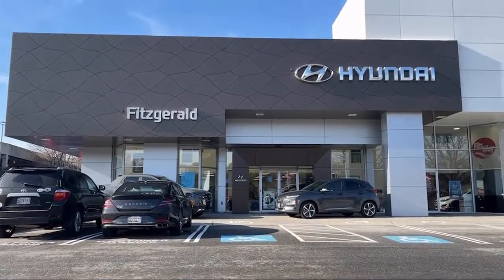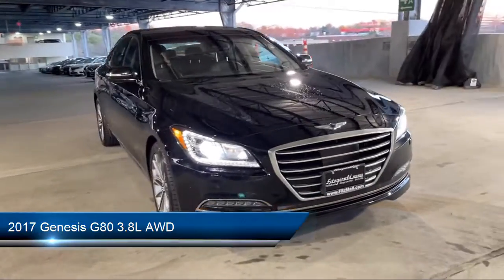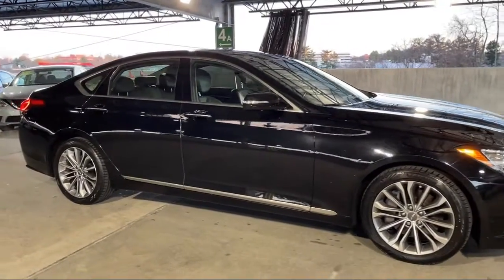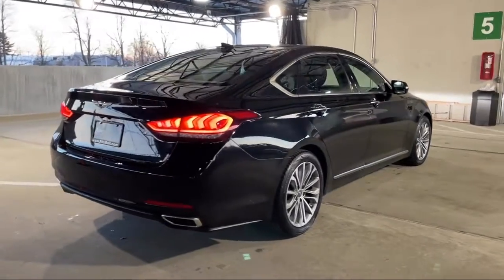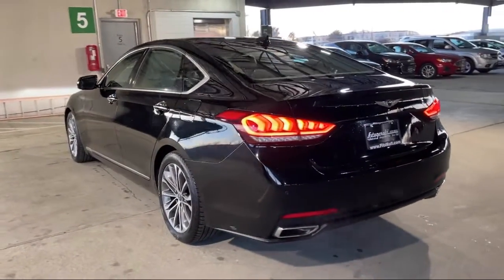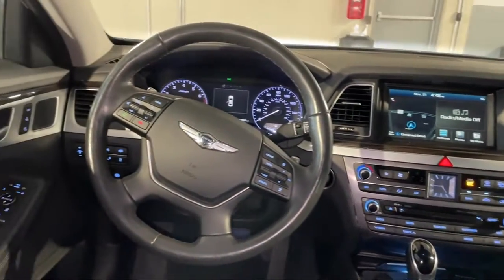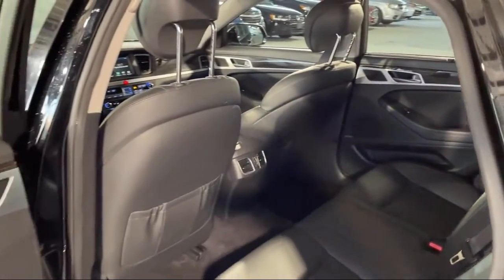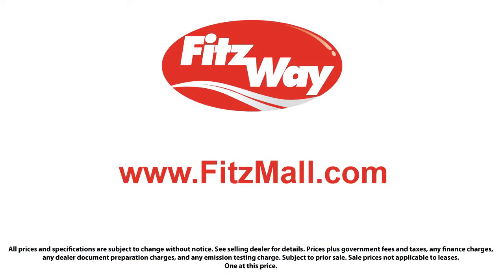2017 Genesis G80 3.8L AWD Gaithersburg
2017 Genesis G80 3.8L AWD - Stock Number: HP86559 - VIN: KMHGN4JE2HU186559.